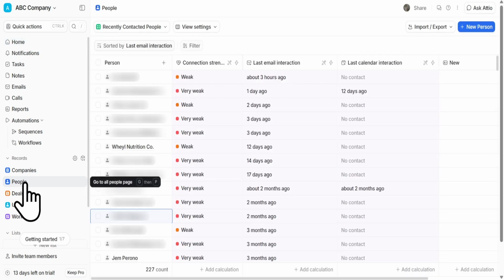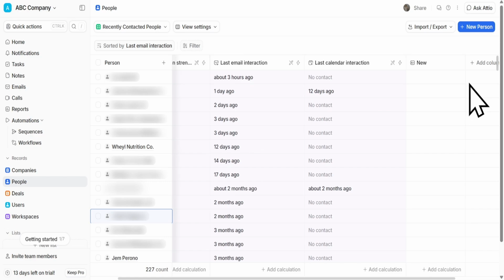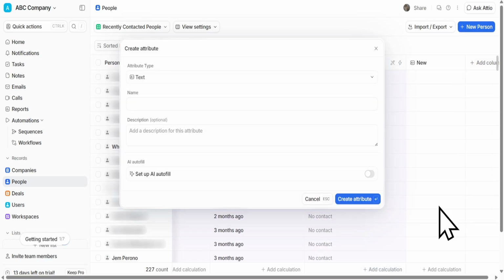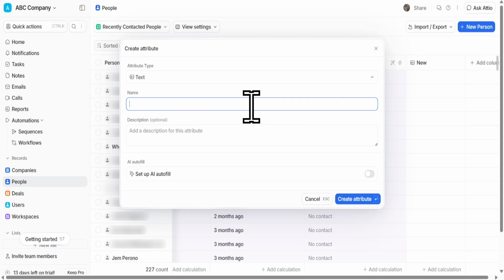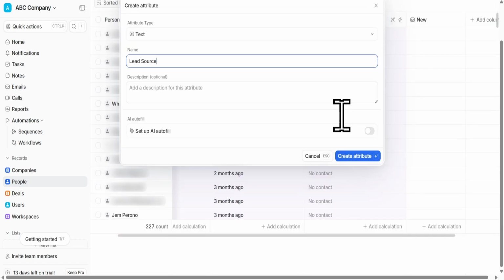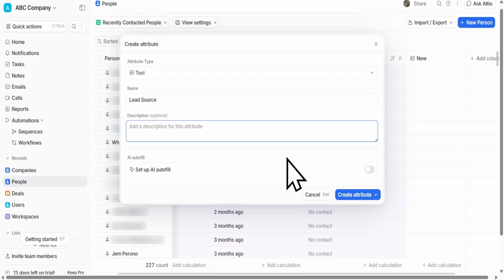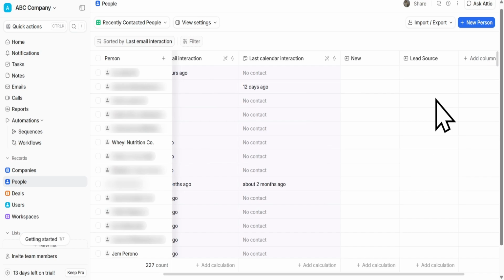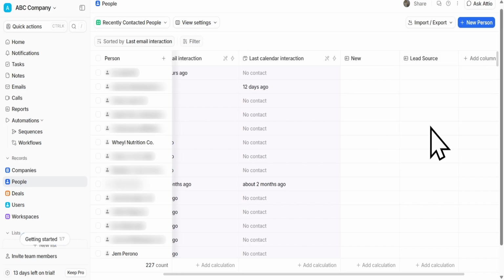How to Create Custom Attributes in Attio: Beginner Tutorial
In this quick tutorial, you'll learn how to create custom attributes in Attio to capture exactly the data your team needs for any object like People, Companies, or Deals.

Add new fields that enhance filtering, views, and reporting across your workspace.

• Open the object table and click the plus icon to create new attributes
• Choose the right type such as Text for flexible values
• Use clear, consistent labels your whole team will understand
• Reposition columns and use them for sorting or filtering lists

💬 Comment: What custom attribute will you add first in Attio?